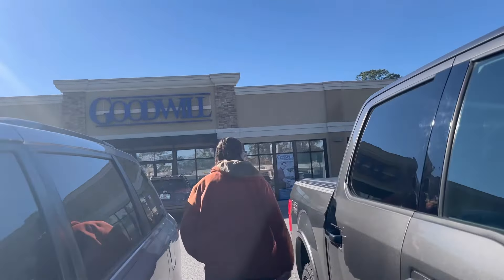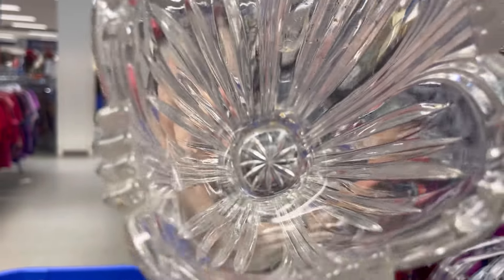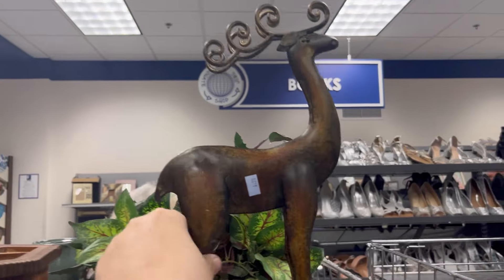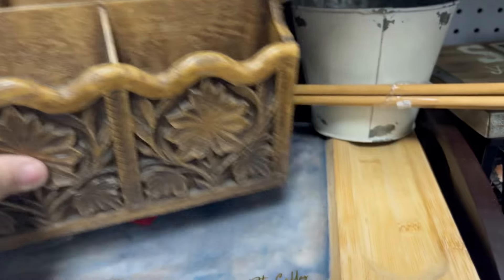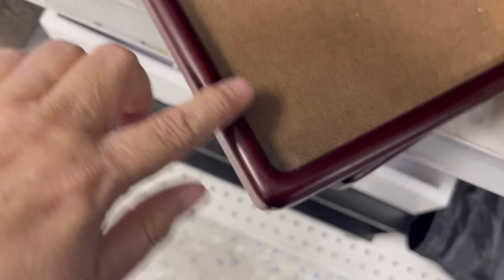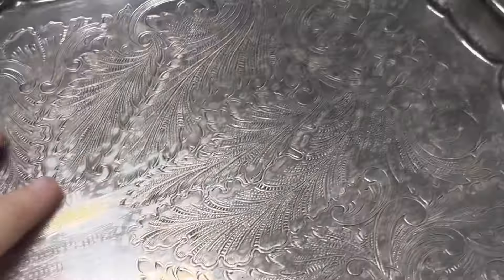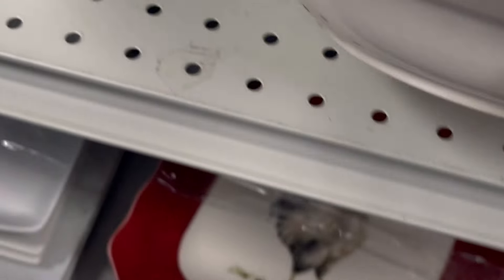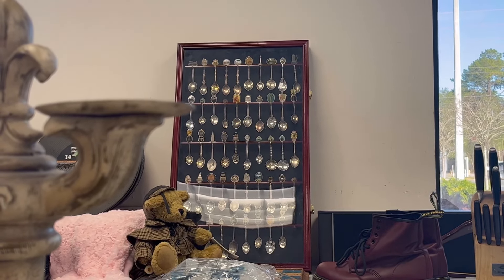Thrifting for Profit | Do thrift stores have empty or full shelves where you are?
Follow Vintage Bee Design at Facebook.com/vintagebeedesign
Instagram.com/vintagebeedesign

Be sure to follow us on Whatnot too! If you aren't already a buyer, use our link to get $15 in credit (does not apply to shipping) to use on your first purchase. Whatnot.com/invite/vintagebeedesign. We will be selling most of the items from this estate sale on Whatnot.